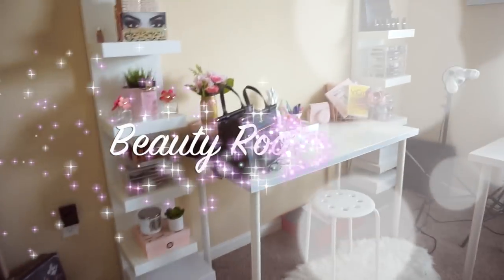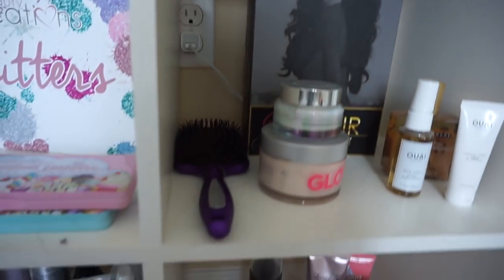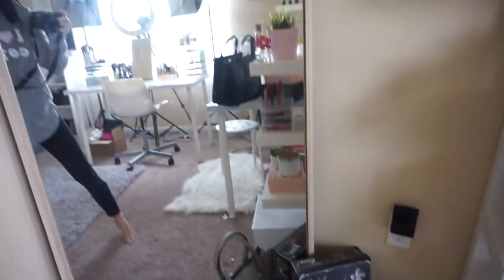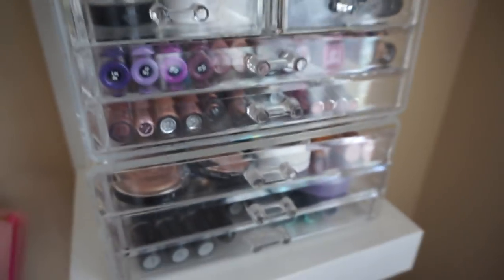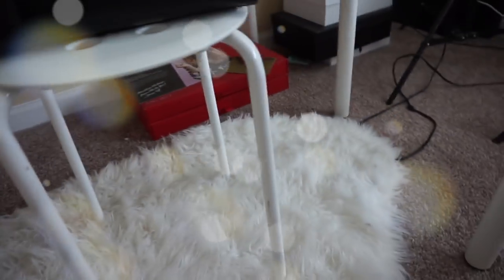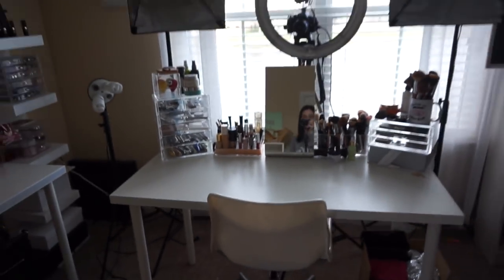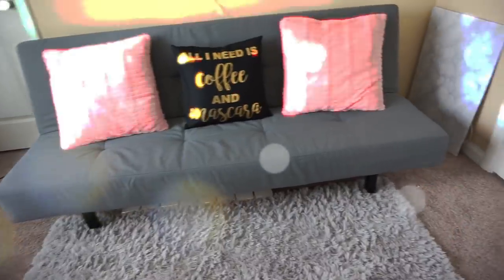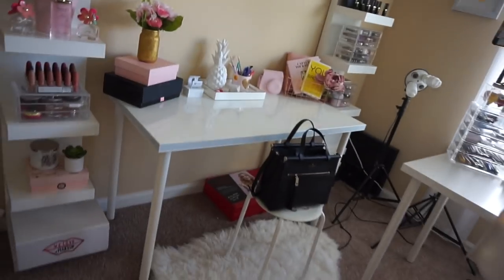Beauty Room Tour 2018⎜AFFORDABLE!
B U S I N E S S:

ItsFr4nny

Cushions: Ross

Grey Rug: Ross

All Frames: Marshall and Tj Maxx